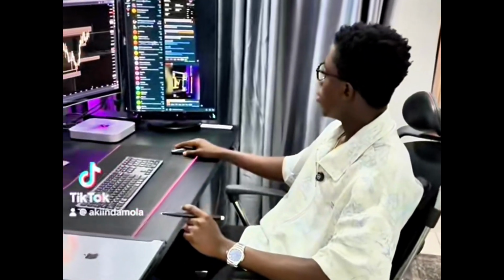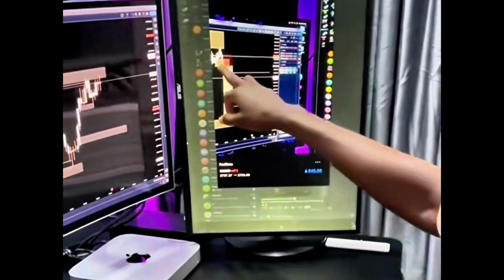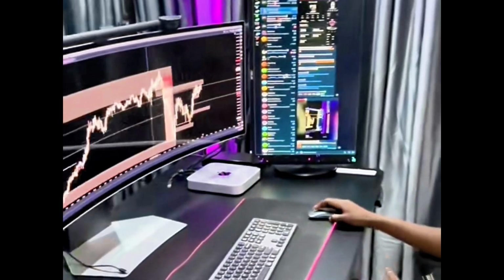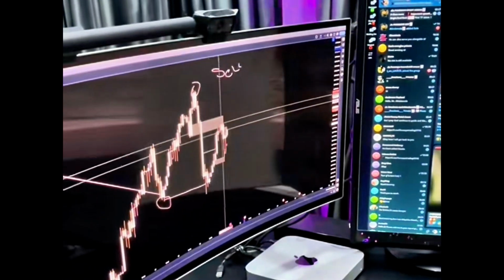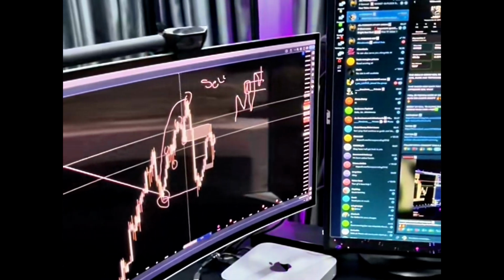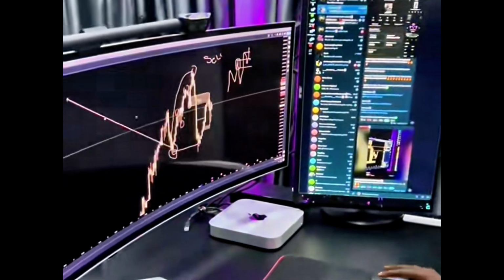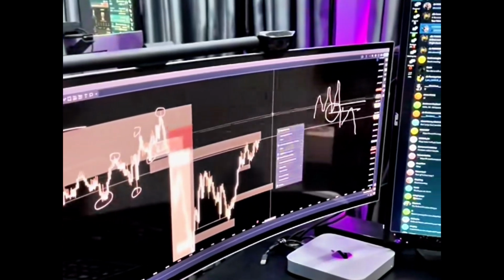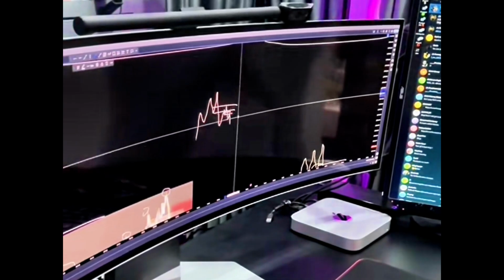Quick XAUUSD Breakdown — Clean Gold Trade by Akindamola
A fast breakdown of a high-probability gold trade. Learn how structure, liquidity, and timing combined to create this clean setup.

• Why the entry was taken
• Key liquidity pools targeted
• Execution + risk management